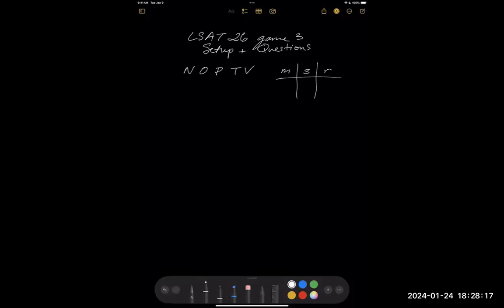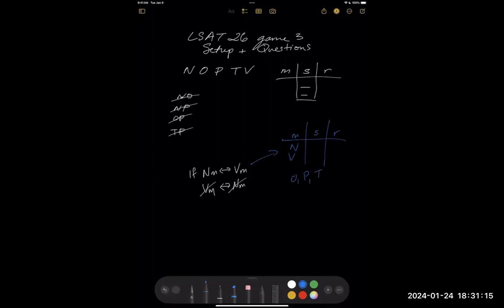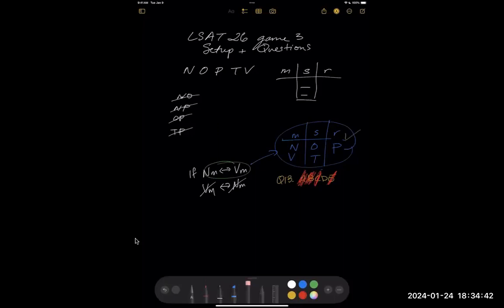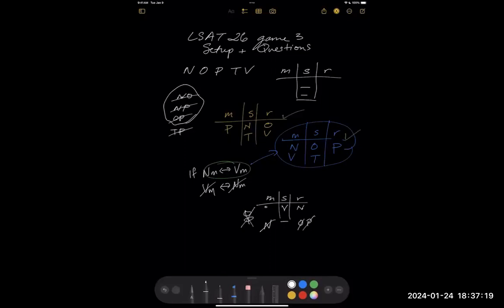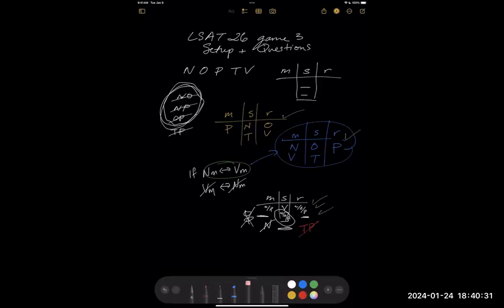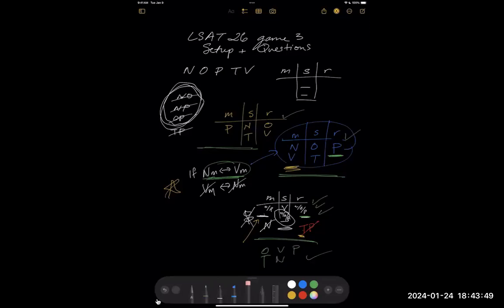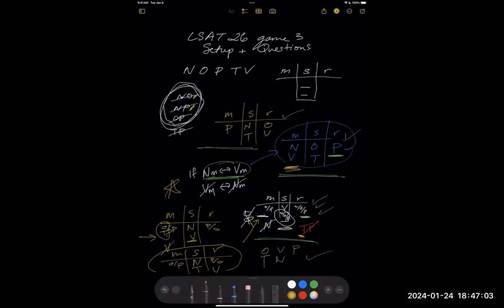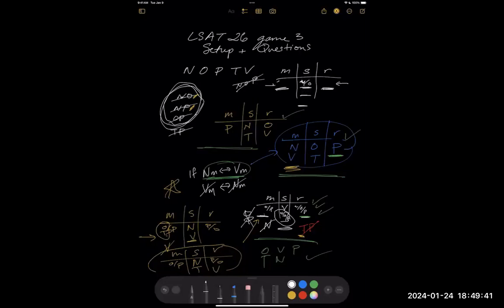LSAT 26 game 3 setup and questions